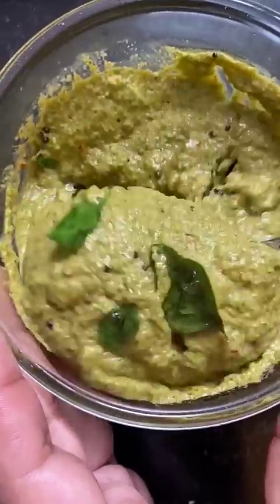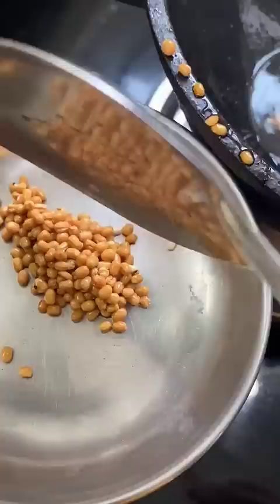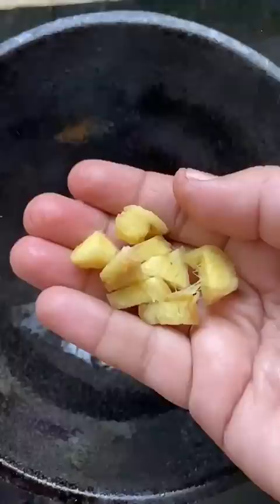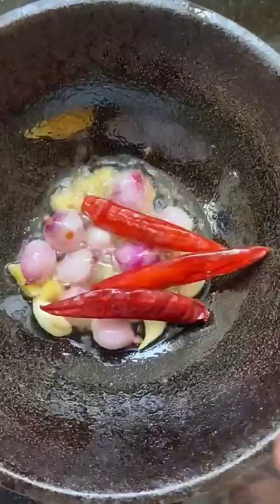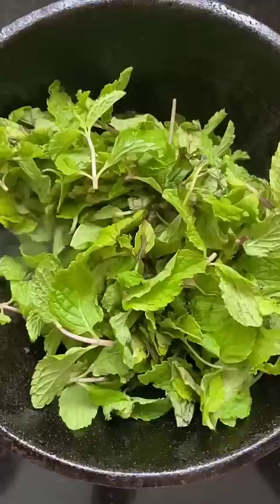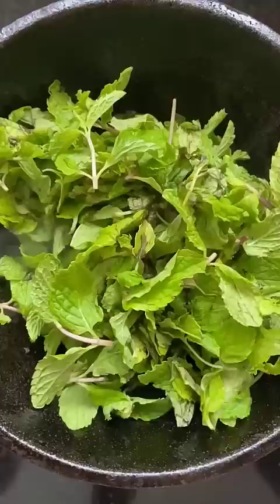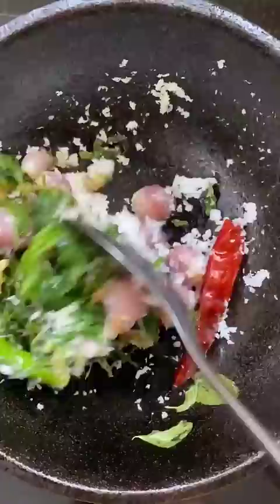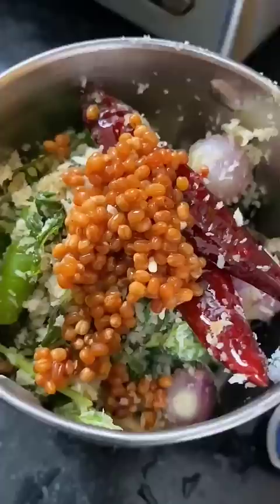1 minute instant chutney Very simple & Tasty😋😋😋😋😋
1 minute instant chutney Very simple & Tasty😋😋😋😋😋